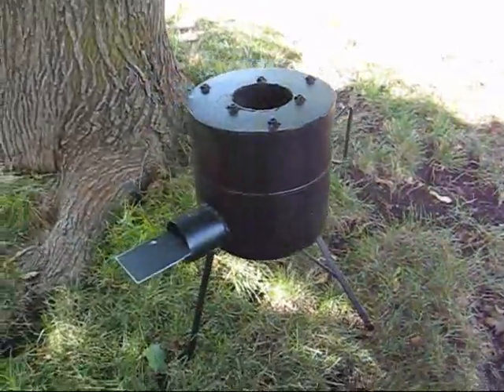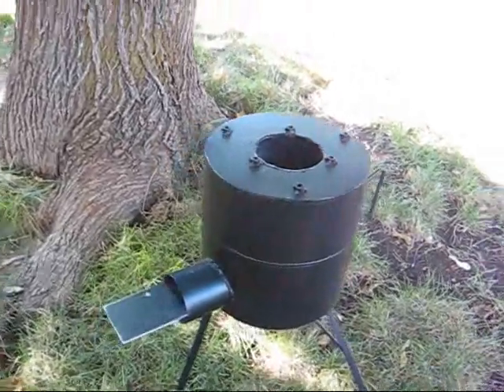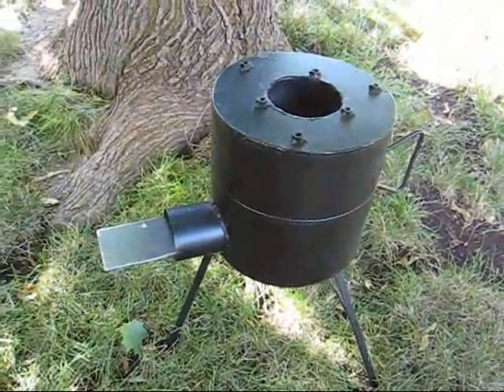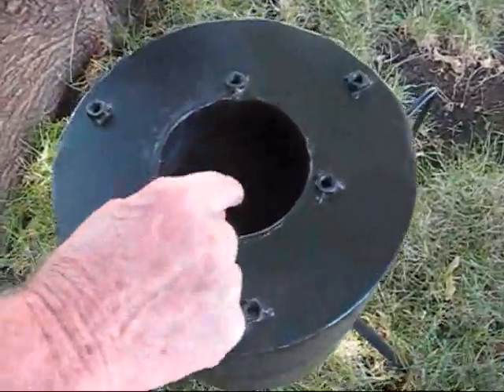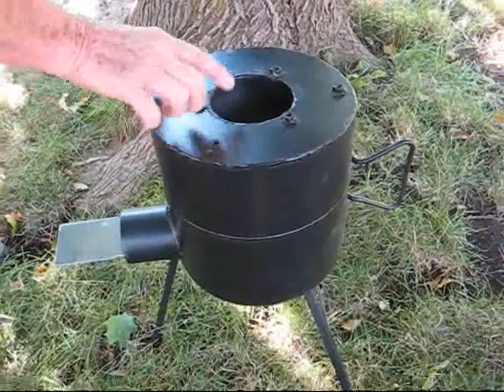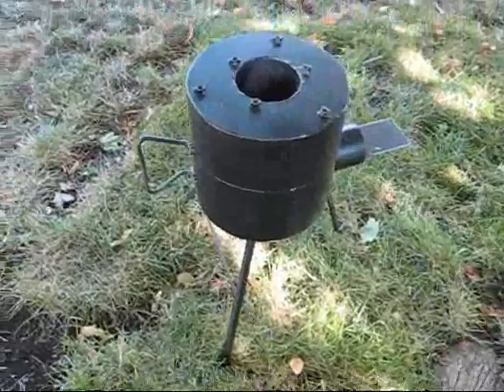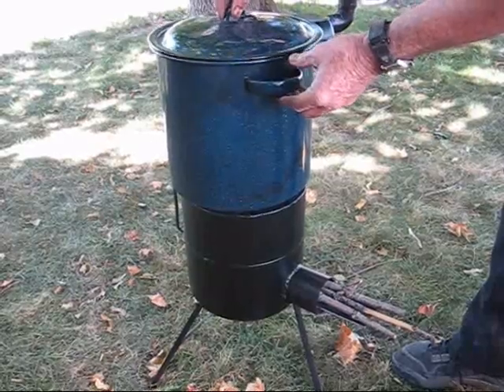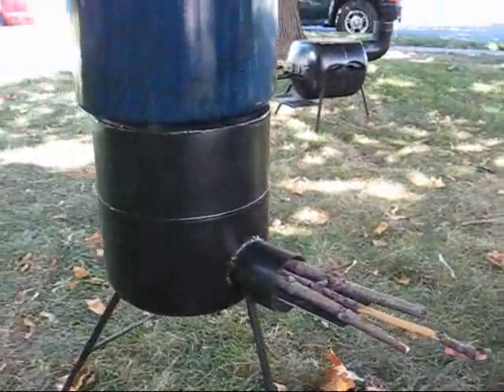Rocket Stove Explained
This Preparedness Rocket Stove is made of mostly recycled material and insulated with perlite inside  They can be purchased on eBay if interested.